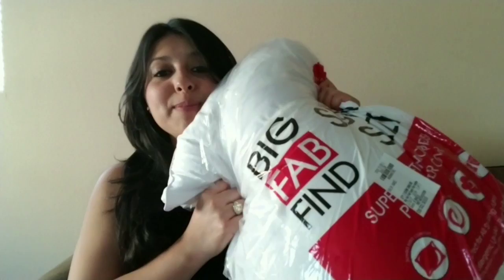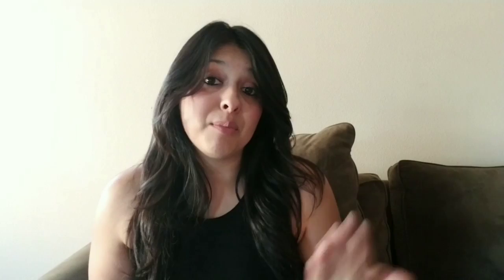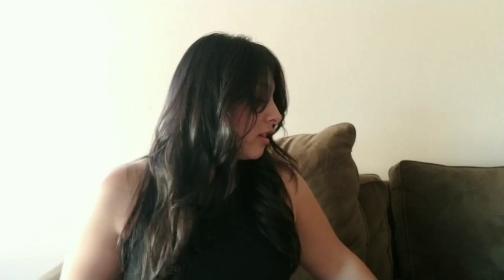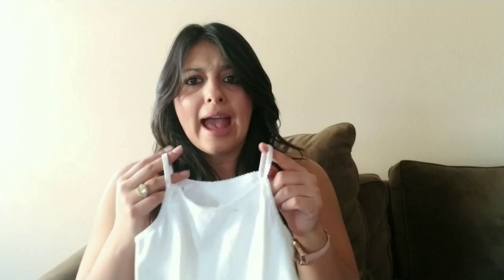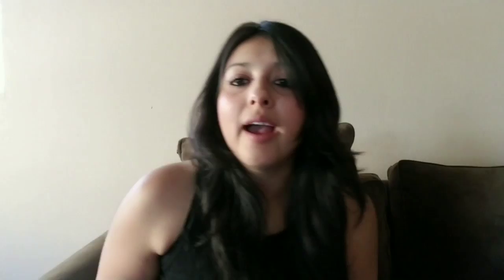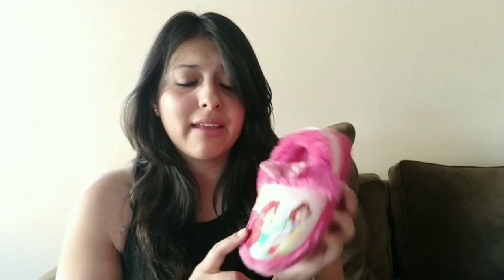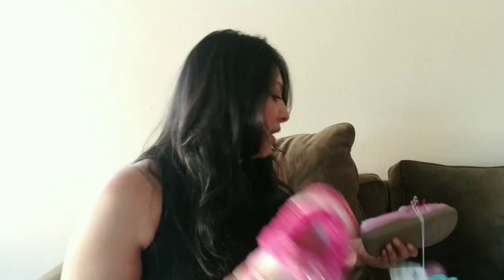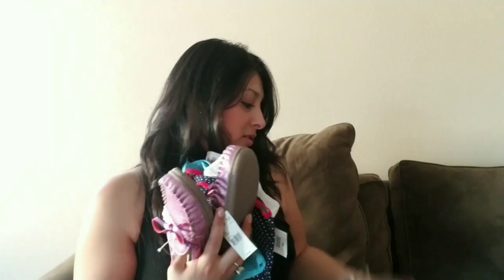SEARS HAUL | All Free Stuff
Hi Loves! Tons of free stuff from Sears this weekend and wanted to share what I do in order to receive the free items.

Here is the link to sign up to start receiving free points

You can redeem the points "Free cash" in store and online